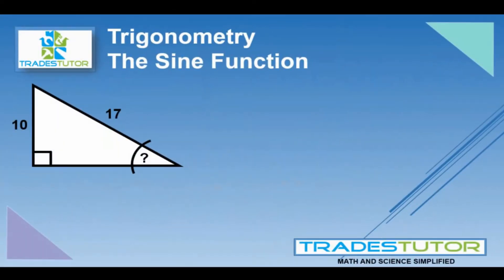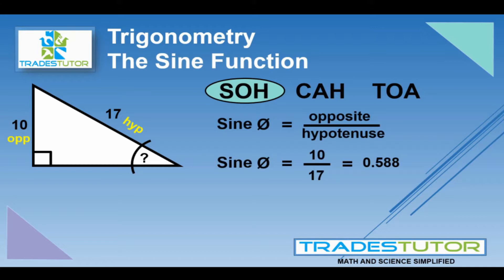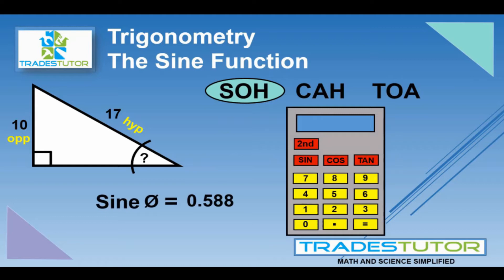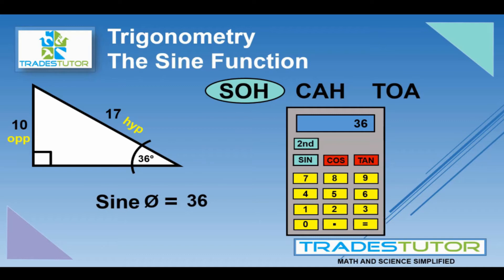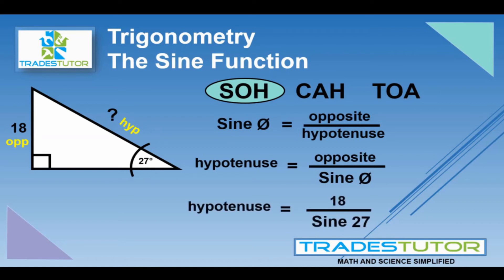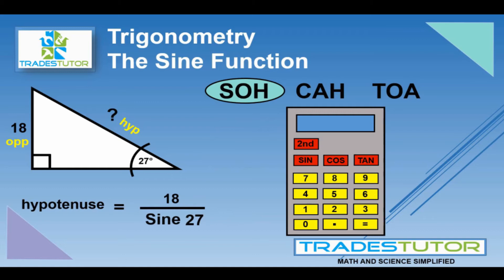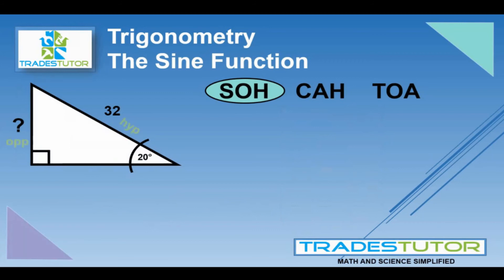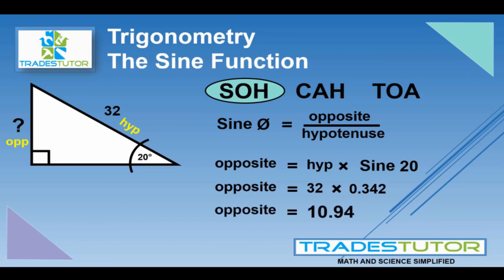Trigonometry Sine Function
This video goes through 3 examples of trigonometry using the sine function as well as showing you how to use the calculator to generate the answers you are looking for.